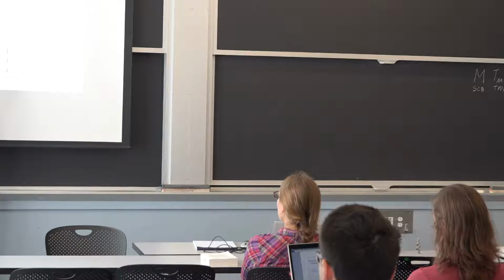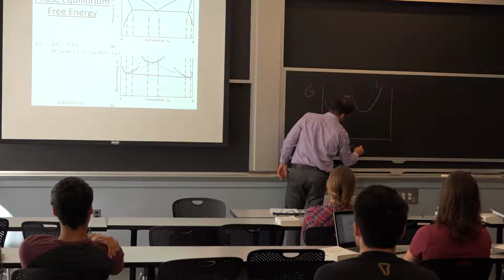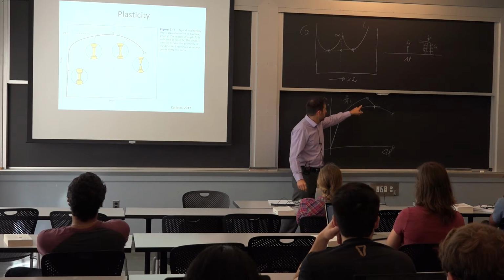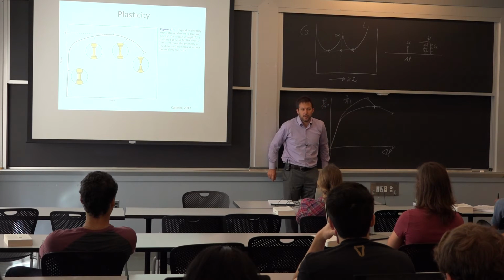3.371 Materials Processing - Fall 2015 [3/12]